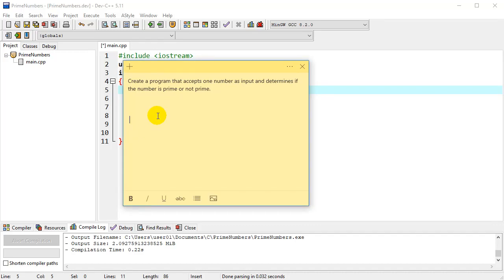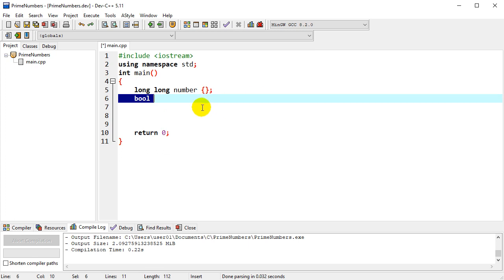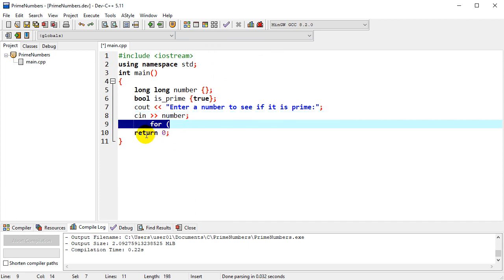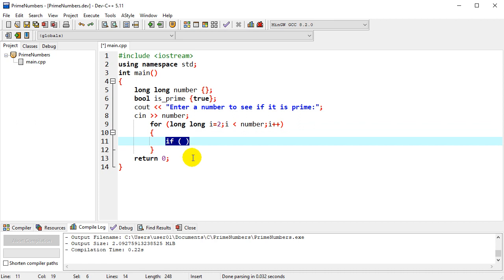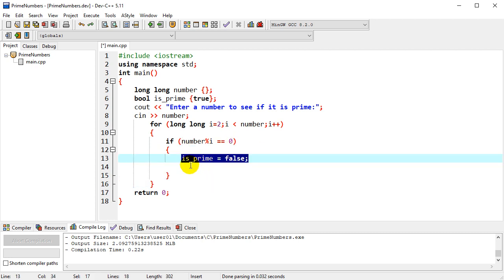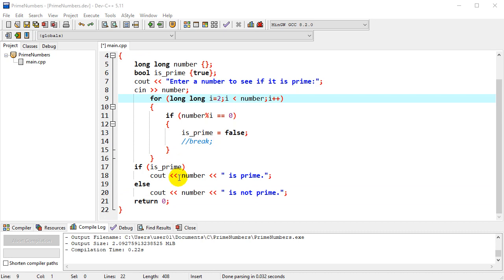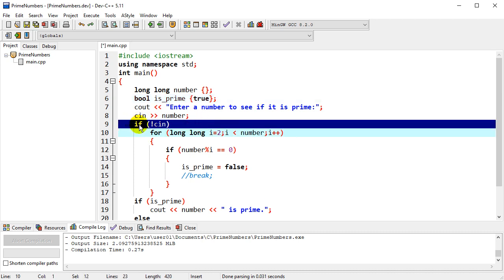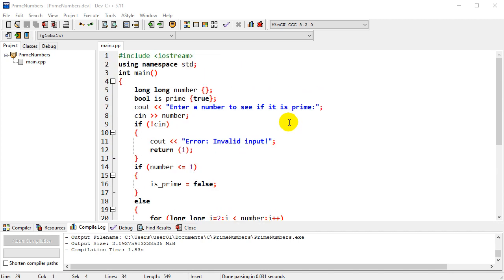C++ Program for Prime Number Validation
C++ example program to determine if a given number is prime. For this program a prime number is considered to be a whole number greater than 1 whose only factors are 1 and itself.